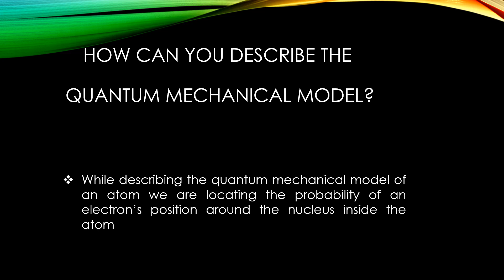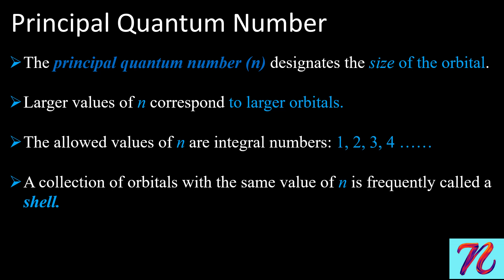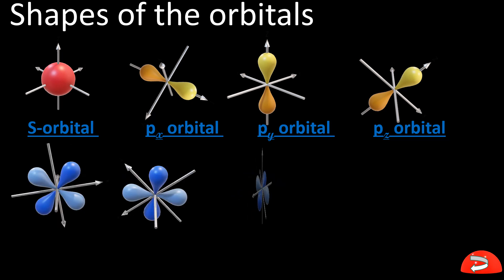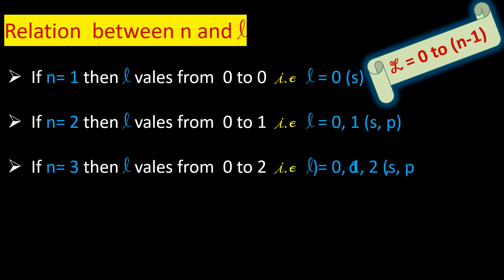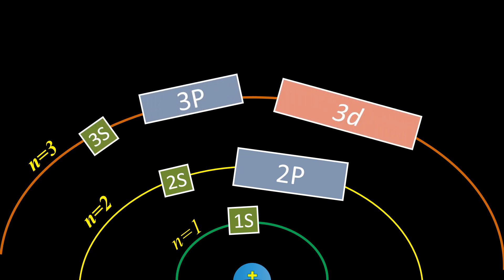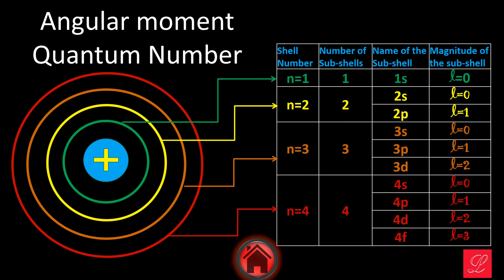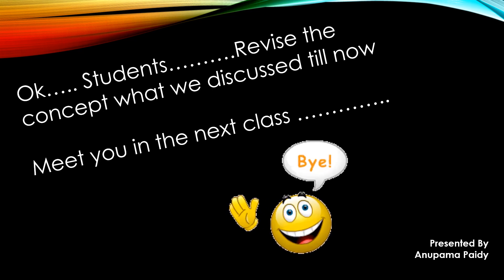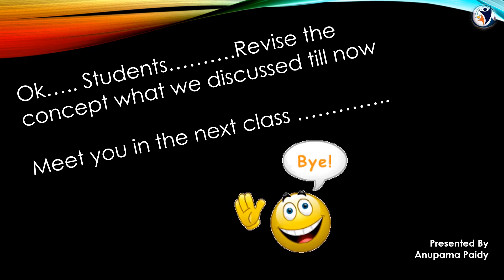Global Intelli School Introducing Quantum numbers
Introduction to quantum numbers and explanation of all four quantum numbers